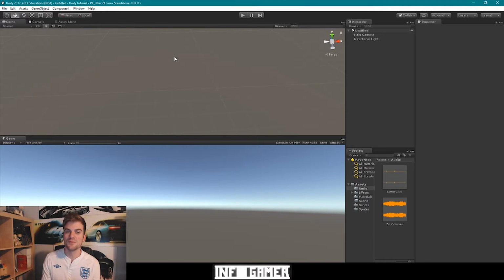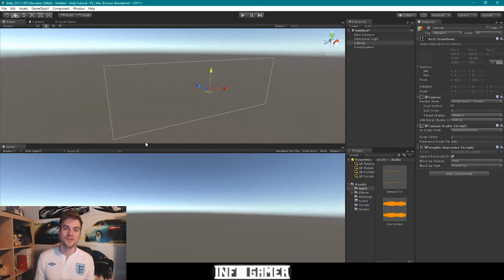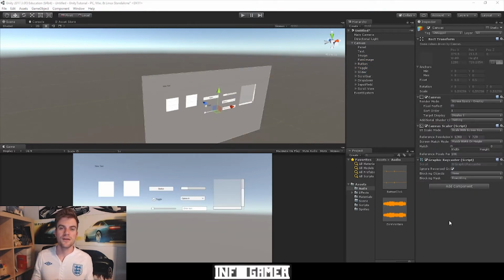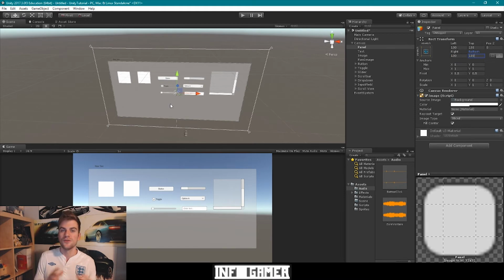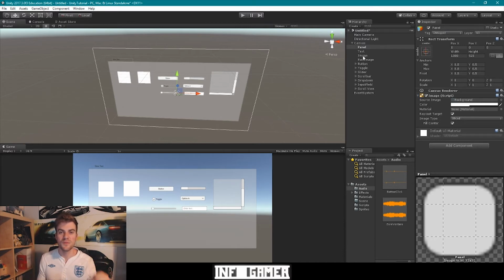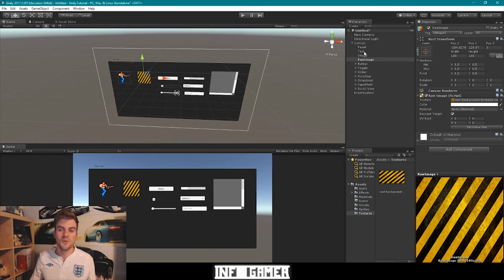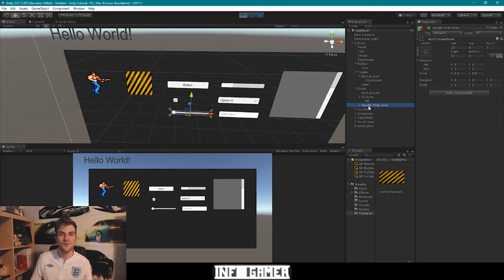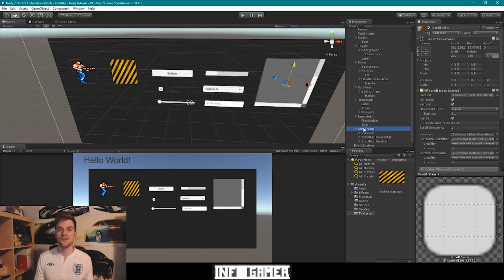How to Use Unity - User Interface (UI) Game Objects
For this lesson, we will teach you about all the different user interface (UI) game object that Unity provides. UI game objects can be used to build menus and overlay hud display for your video games. These UI game objects are completely customizable and allow you to make them look however you want them to. Make sure you play around with these different game objects and become more familiar with each of them.